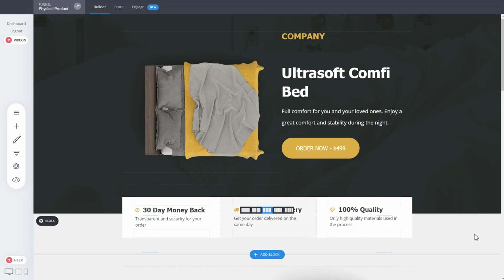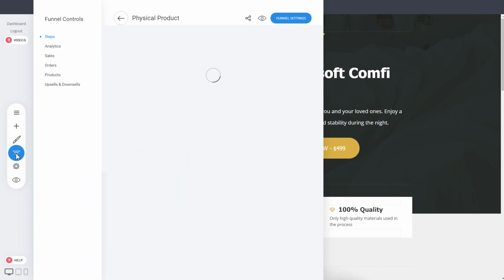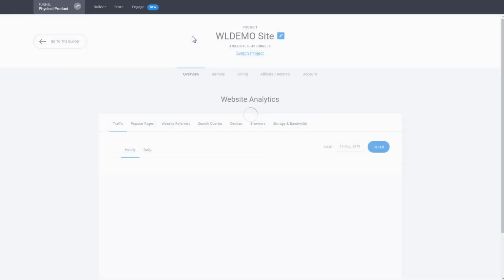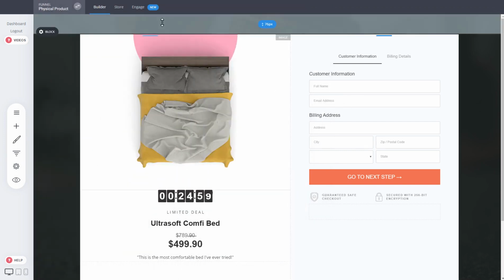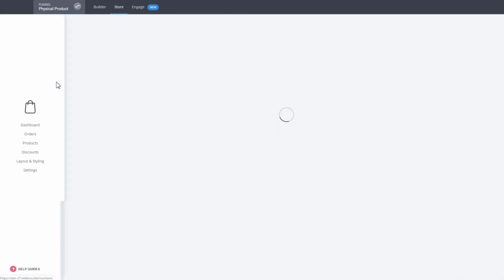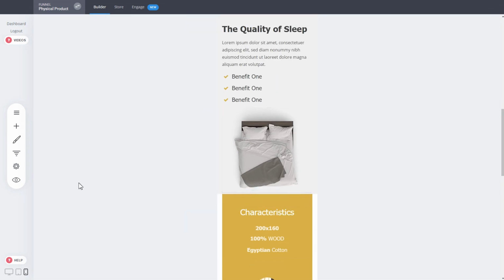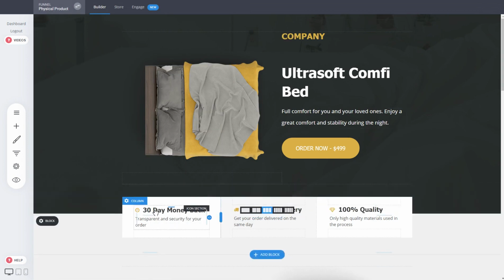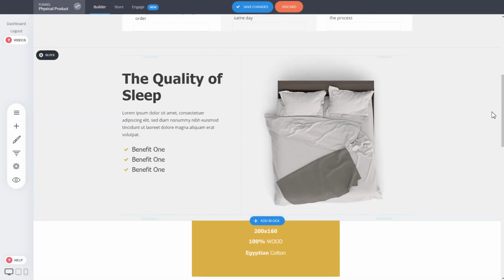Getting Started with The Builder Funnel